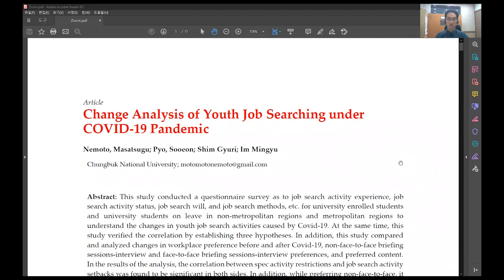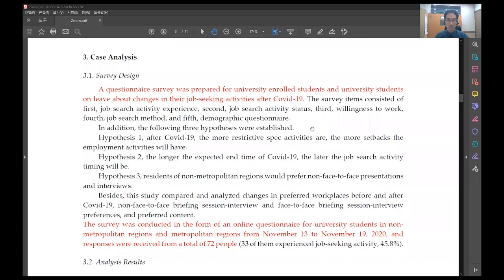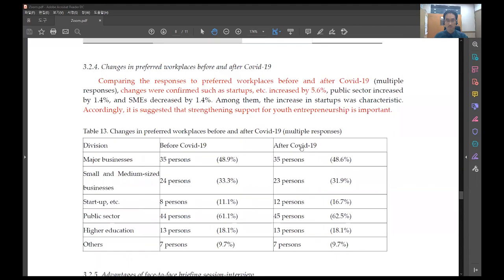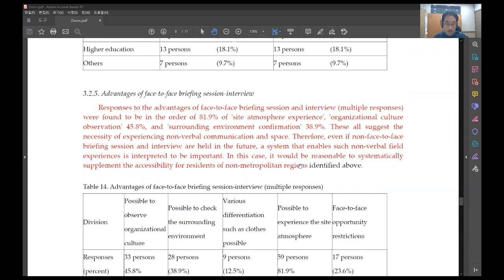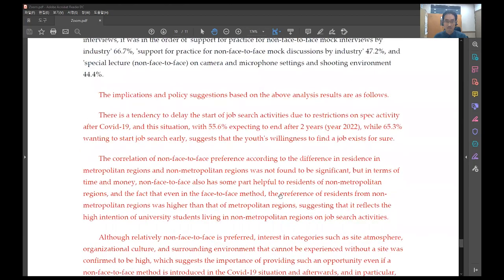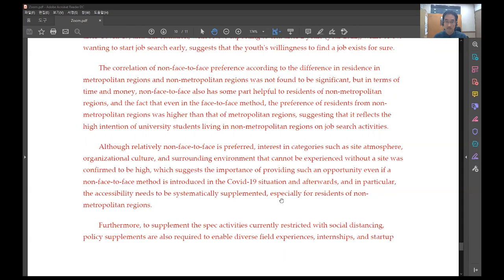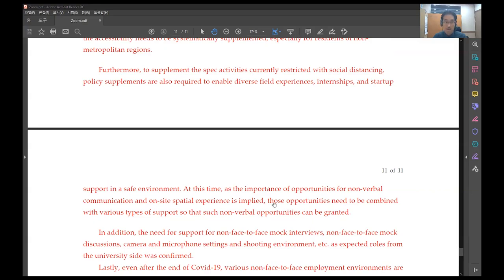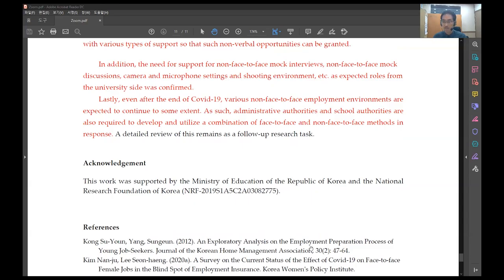[PresentationⅠ Military System, Urban Crisis, and Disaster Kit]Nemoto Masatsugu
The 21st Asian Conference on Crisisonomy & The 1st Crisisonomy Forum
The 14th International Conference on Crisis & Emergency Management
[Korea, China, Japan, U.S.A., United Kingdom, Thailand, Taiwan, Pakistan, Nepal, Mongolia, India]